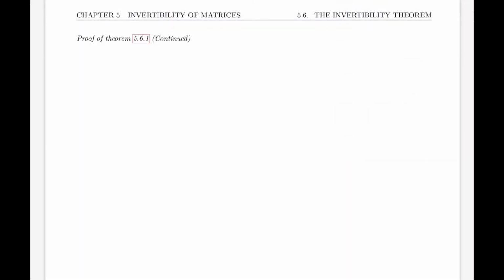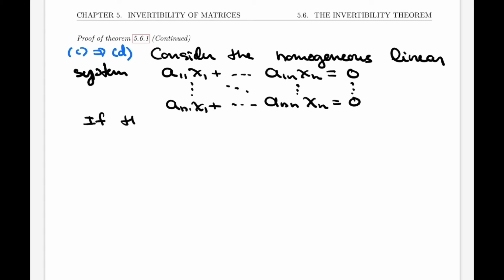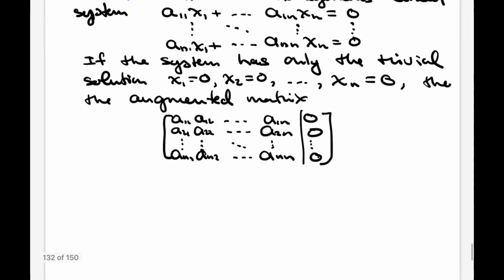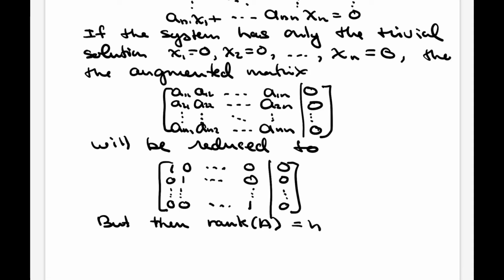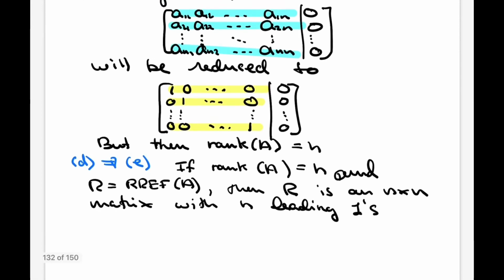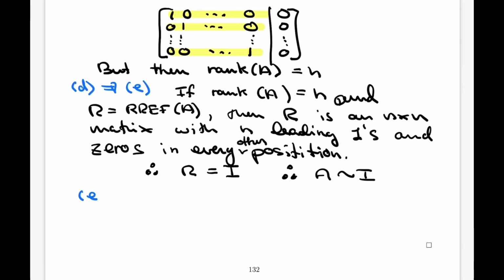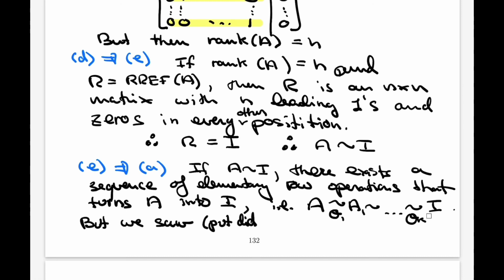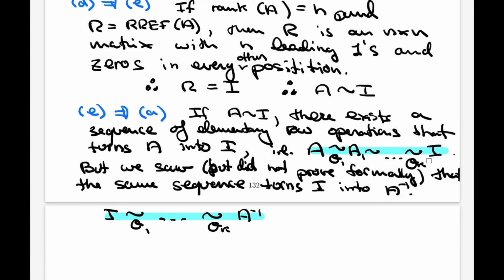Linear Algebra 5.6 - Invertibility Theorem (3 of 3) - 105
It covers the following items :
5.6 The Invertibility Theorem
End of the proof Theorem 5.6.1"